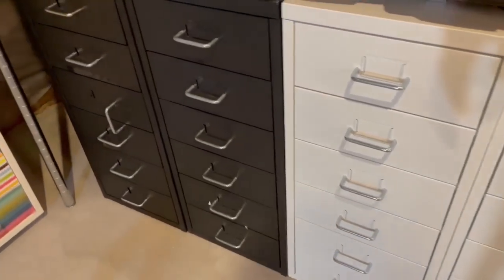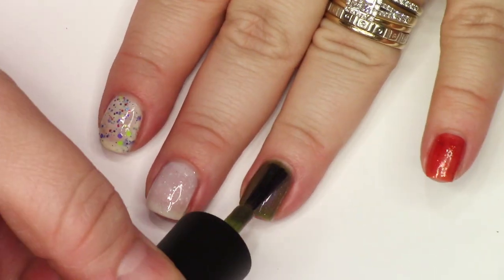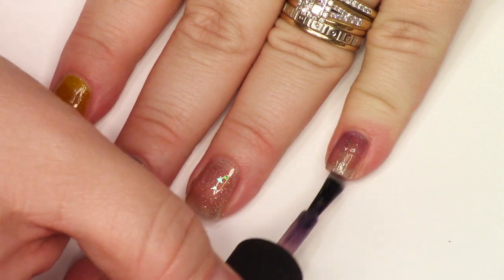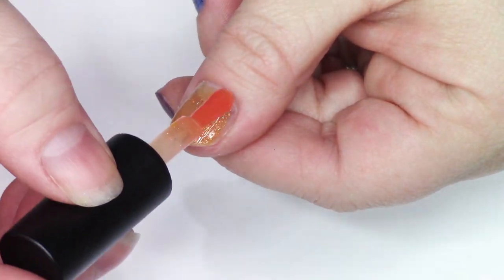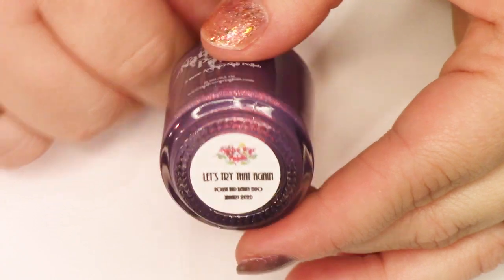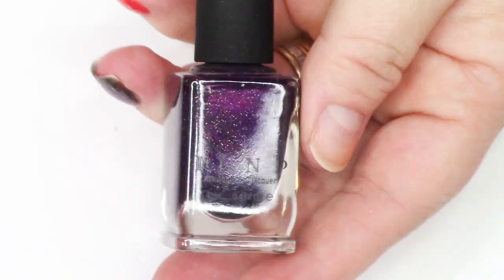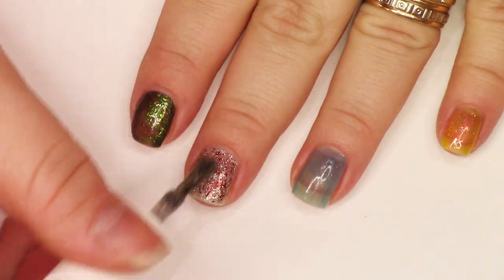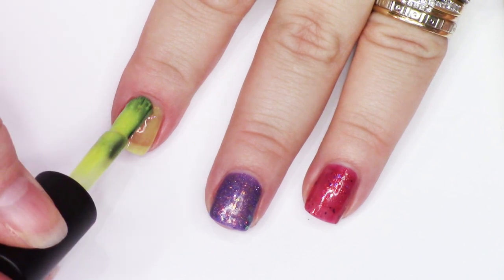Swatching My Indie Polish Collection | Pt. 2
This is part 2 of a new series where I will swatch my Indie polishes one helmer drawer at a time, swatching each polish and destashing some polishes in preparation for a new Mystery Grab Bag Destash Sale coming up this Summer.

Lehi, UT
84043